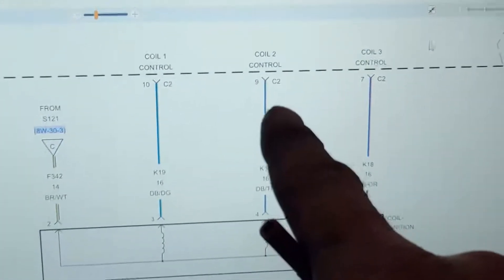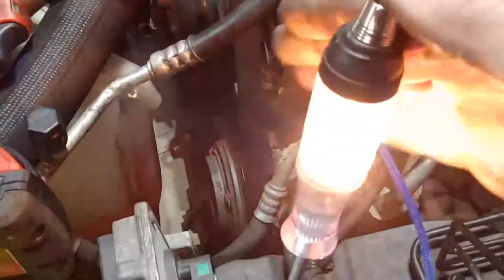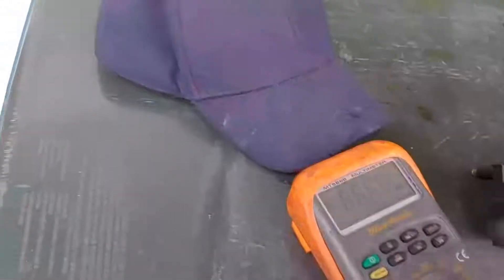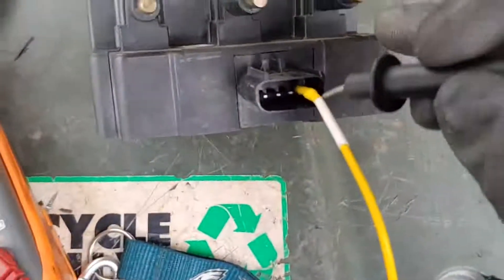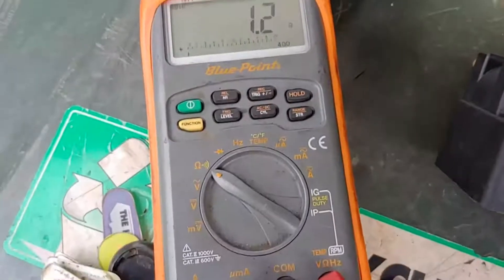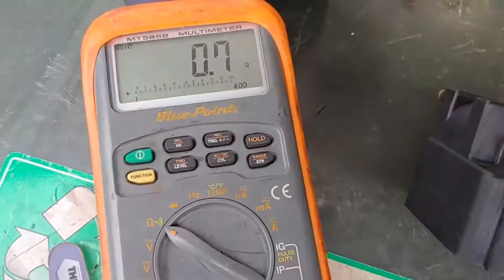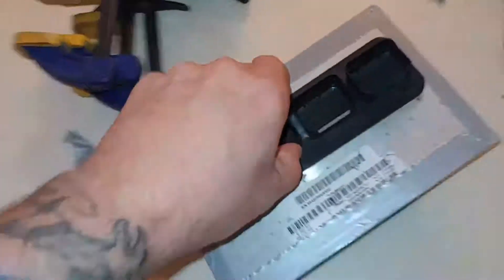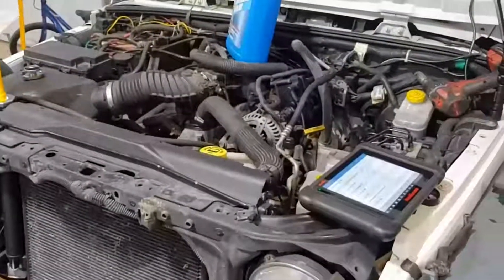2009 Jeep Wrangler Misfire Cylinders 2 & 5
2009 jeep wrangler 3.8l v6 6speed manual with a dead misfires on 2&5

found no spark from #2/5 coil and a bad pcm. the pcm was damaged due to the coil primary circuit shorting and drawing excessive amperage which burnt out the coil control driver.

 pcm was on backorder for at least 3-4weeks from the dealership and no used pcm was available, i even went to a u-pull-it and could not find anything.

decided to try rockauto, they had a mopar remanufactured unit in stock so it was ordered. the remanufactured pcm was not able to accept a flash, a vin write or identify itself...i used 4 different tools total.

at this point i decided to take on repairing the faulty driver. i had to invest in tooling to complete this task.

 finding the replacement component was a chore due to electronic component shortages...only place to get it was from china but  delayed...everything is made in china!!!

after the repair was complete the pcm was reinstalled into the vehicle, an electronic throttle control and crank position sensor relearn.

vehicle is fixed and runs perfect!!

this is the link for the mosfet i used.